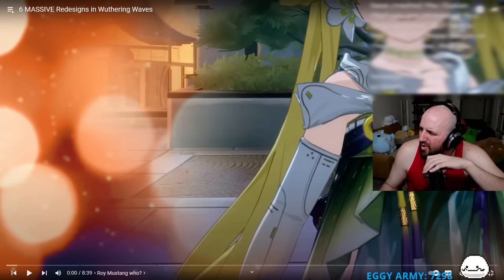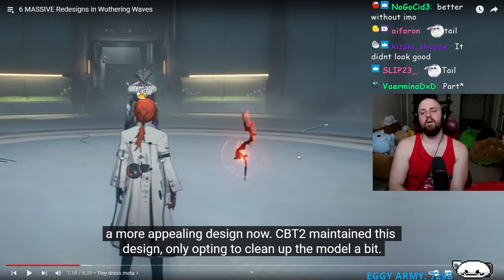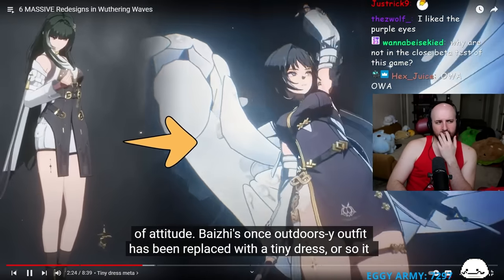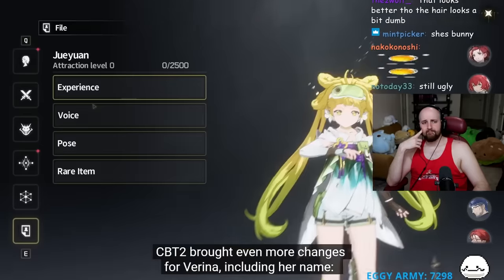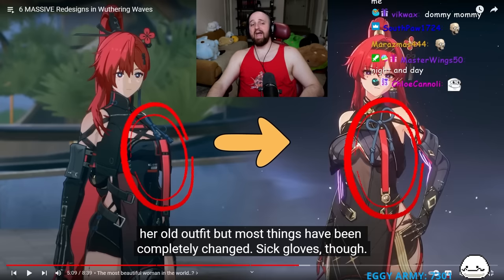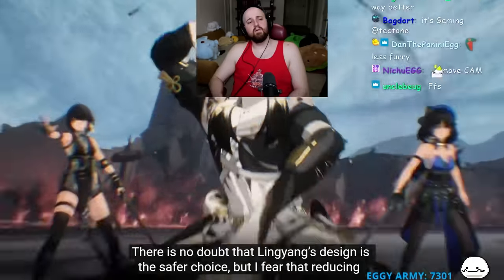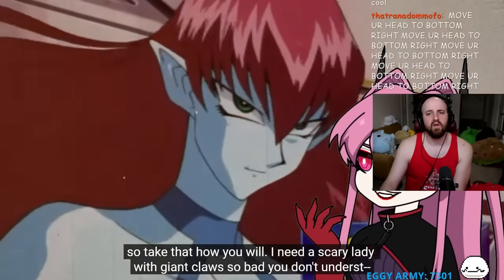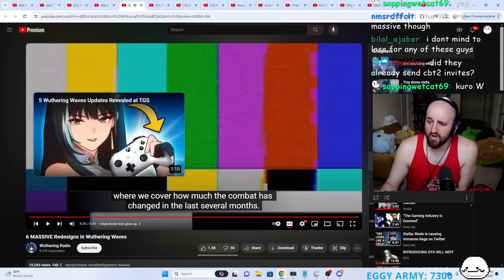MASSIVE Changes For Wuthering Waves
6 MASSIVE Redesigns in Wuthering Waves

OTK
Tectone
Tectone React
Otk react
steak and eggs
steak and eggs podcast